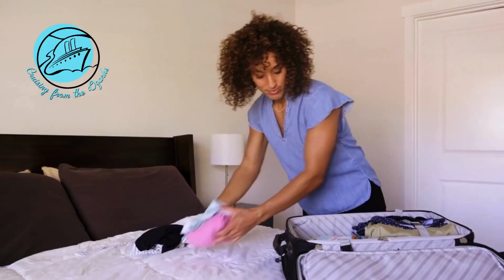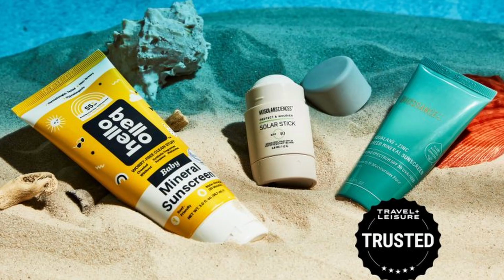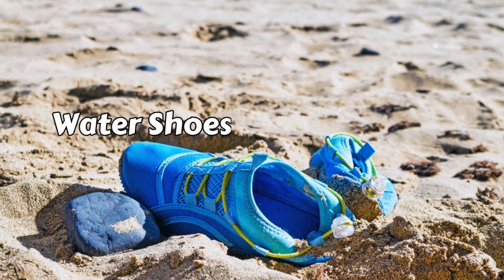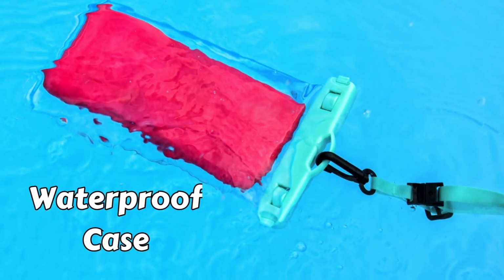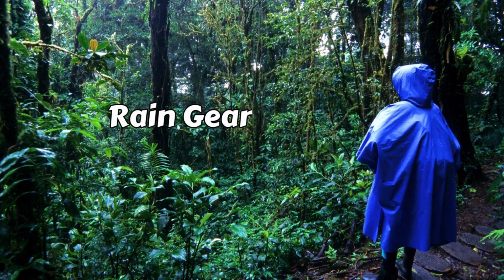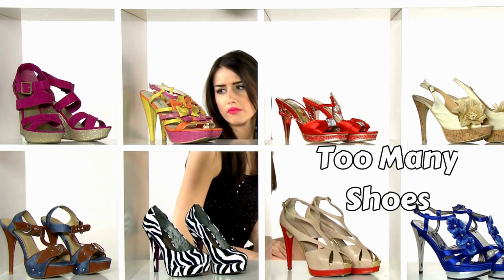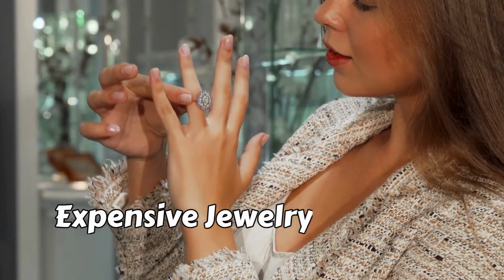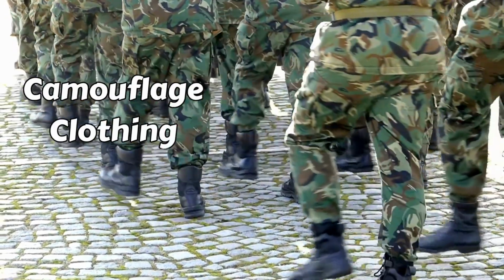What Stays and What Goes: Packing for a Caribbean Cruise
What do you pack for a Caribbean cruise? We are getting ready to head out for our latest Caribbean adventure, so it is the perfect time to go over what we have found works and what isn’t needed.

Cruising from the Ozarks posts several videos weekly to help you make your next vacation a success.  We'll share some top cruise tips and tricks first-time cruisers and seasoned travelers alike. Get the latest cruise news  and advice.

Tuesdays: Cruising and Travel tips and trivia for new and seasoned cruisers alike.

Saturdays: Weekly Cruise News Roundup - Where we catch you up on the biggest cruise news of the week.

FUTURE CRUISES
January 2024 - Carnival Jubilee (Roatan, Costa Maya, Cozumel)
September 2024 - MSC Euribia (Hellesylt, Geiranger Fjord, Molde, Flaam, Kiev)
January 2025 - Celebrity Apex (St. Kitts, Tortola, Puerto Plata)

PAST CRUISES
Sept 2023 - Carnival Vista (Roatan, Belize, Cozumel)
Jan 2023 - Norwegian Breakaway (Costa Maya, Belize, Roatan, Cozumel)
Jan 2020 - Carnival Glory (Jamaica, Grand Cayman, Cozumel)
Nov 2019 - Carnival Dream (Cozumel, Progreso)
Feb 2019 - Carnival Dream (Roatan, Belize, Cozumel)
Mar 2006 - Carnival Destiny (San Juan, St. Thomas, Dominica, Barbados, Aruba)

0:00 - Intro
0:31 - What to Bring
04:43 - What to Leave